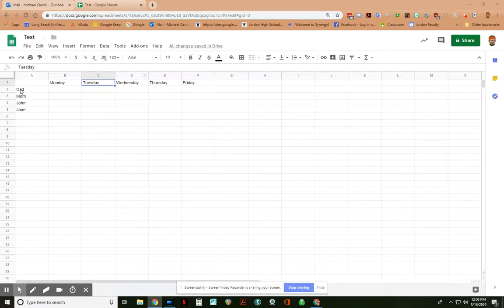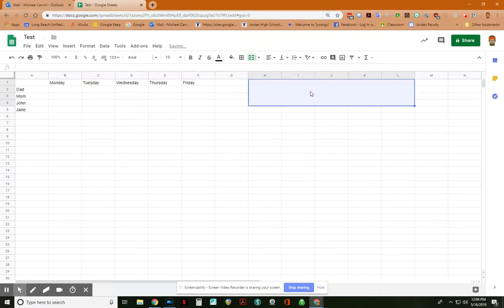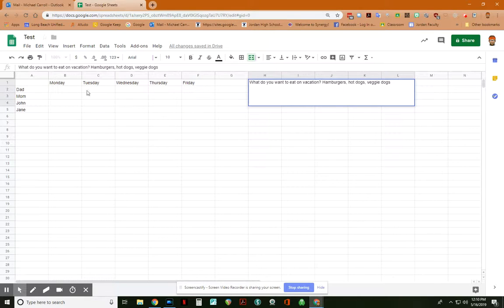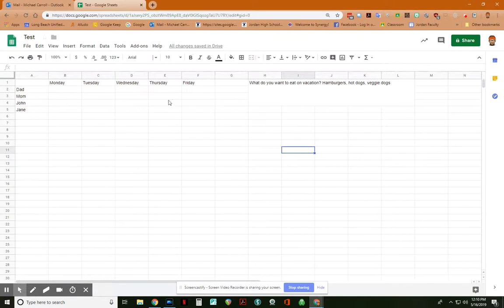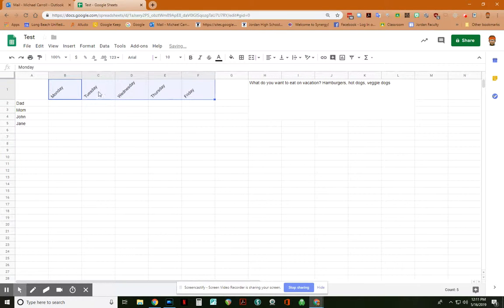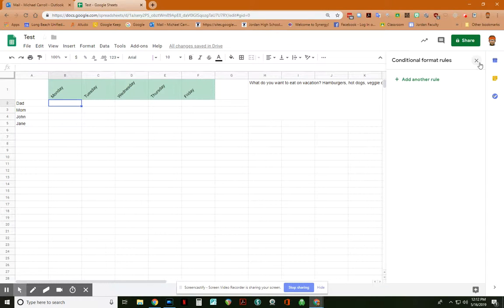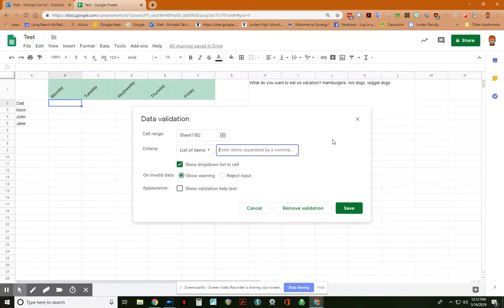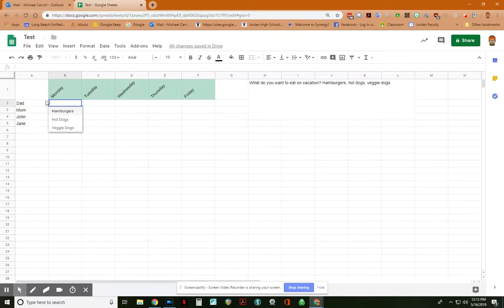Google Sheets Tips and Tricks